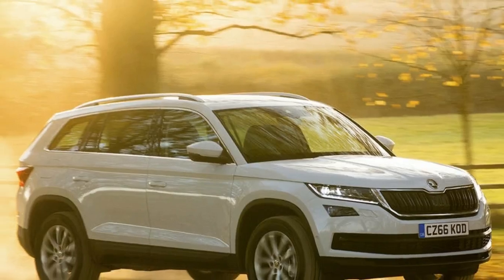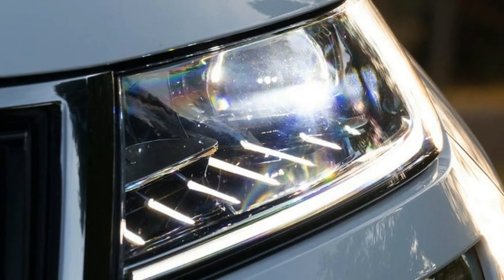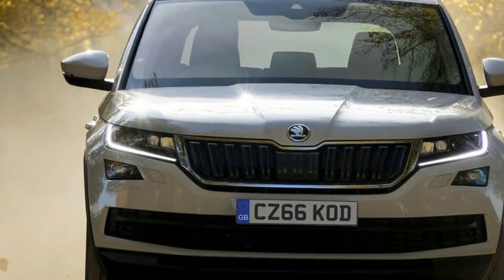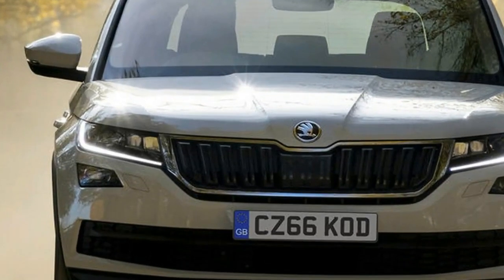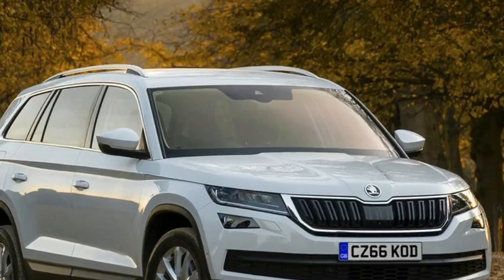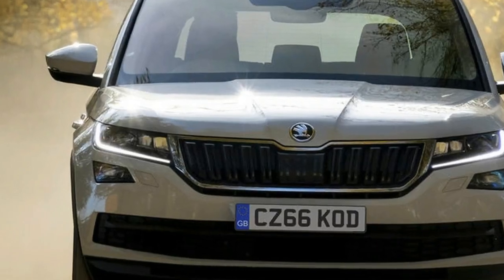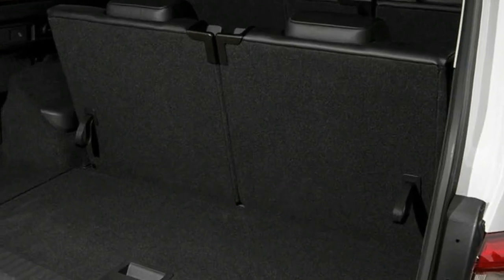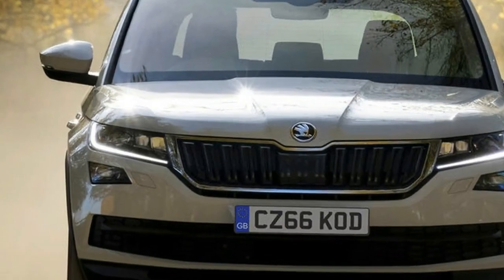NEW!! Skoda Kodiaq 1 4 TSI 125 SE Review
The Skoda Kodiaq has a tempting entry-level price - but is it as tempting to drive and own? We've driven it abroad to find out